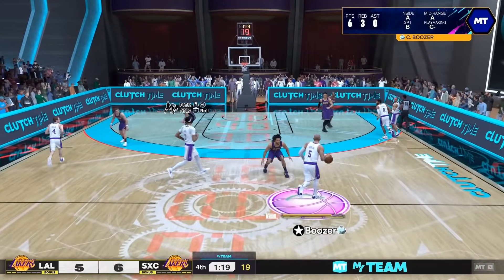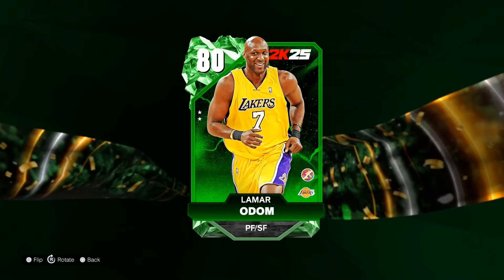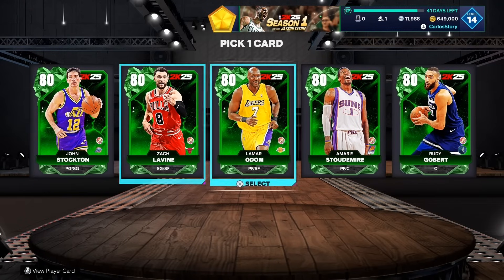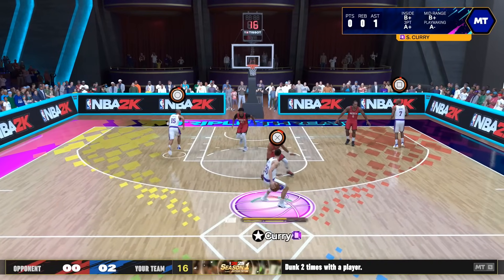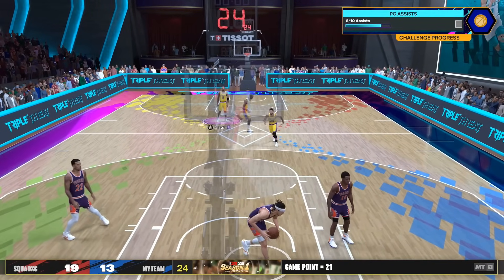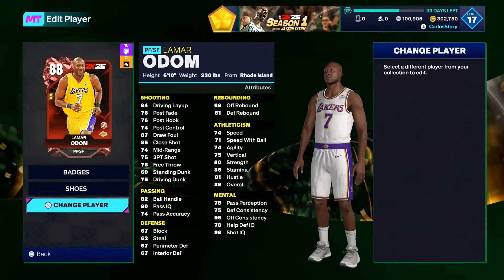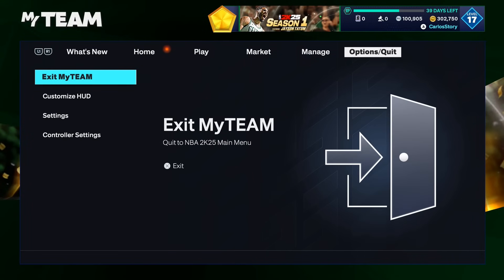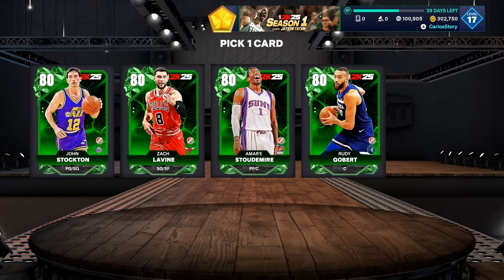The Best FREE Players You NEED to Get! 2K Gave Everyone a Full Team of Free Cards! NBA 2K25 MyTeam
You need to get these secret starter cards and free players in nba 2k25 myteam to help your team and collection with the extra starters including amare zach lavine and lamar odom!

free cards
free players
secret starters
starter lamar odom
starter zach lavine
how to get all the starters in nba 2k25
locker code
locker codes 2k25
2k25 locker codes
locker codes

troydan
jesser
cashnasty
Chris Smoove
jesserthelazer
cashnastygaming
shake4ndbake